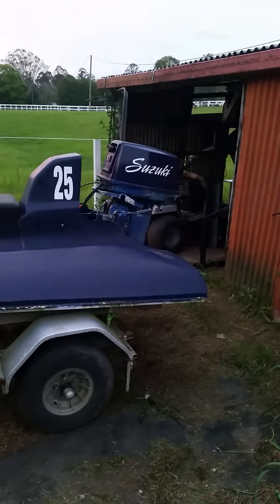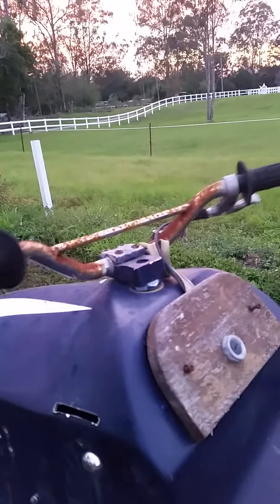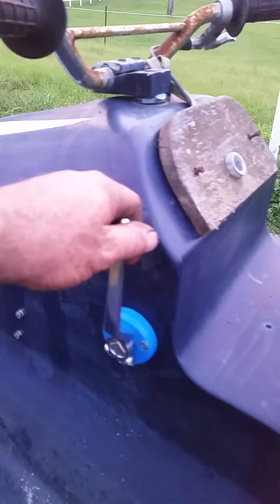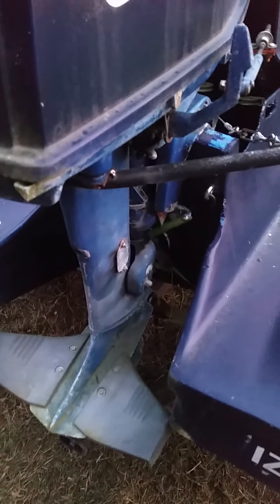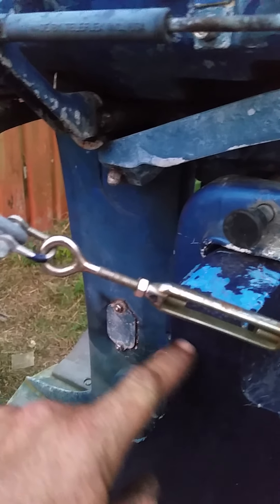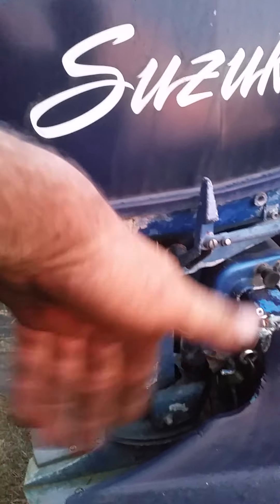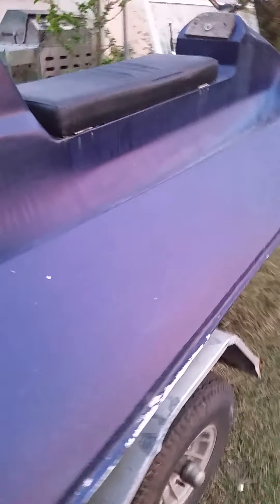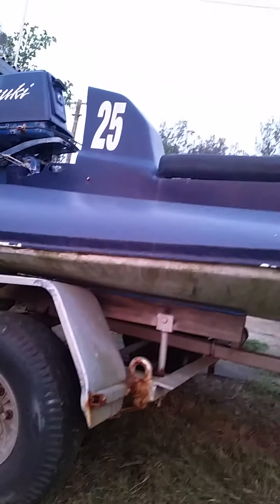barracuda hydrocycle a quick look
a quick walk around and look at my hydrocycle